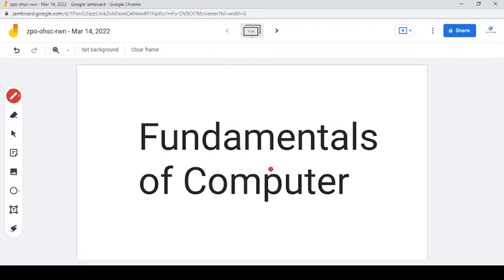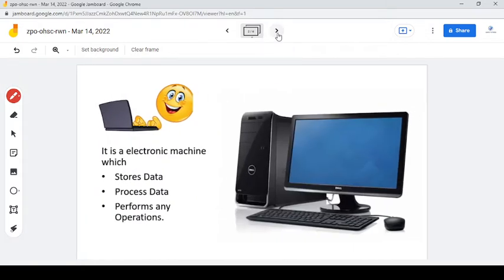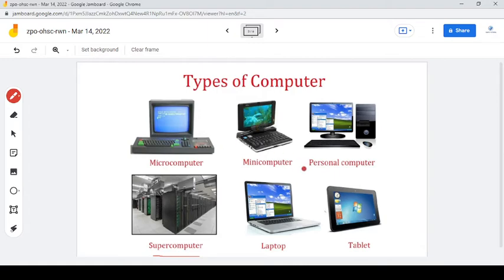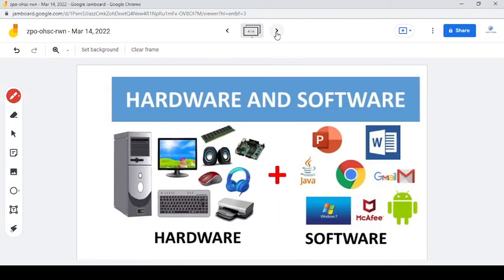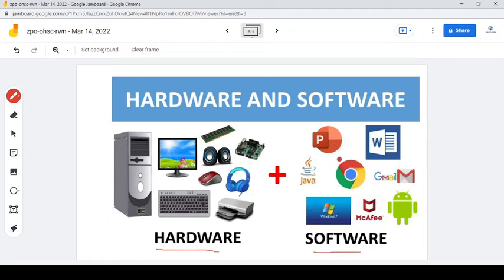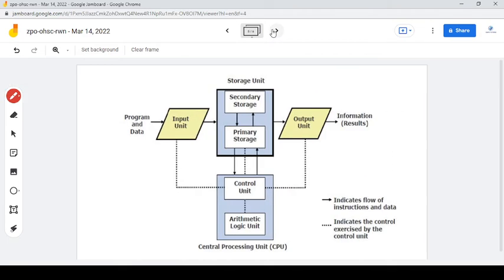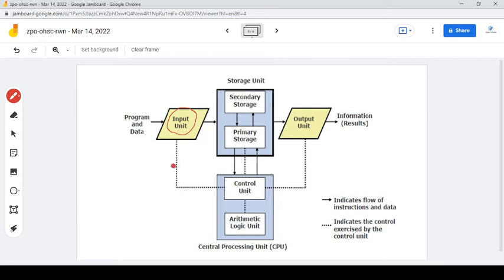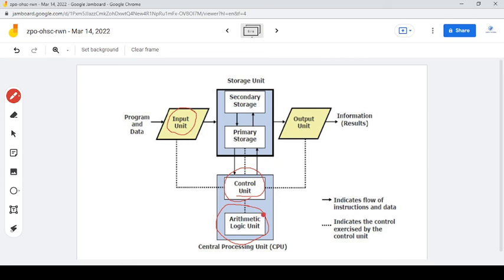Fundamentals of a Computer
A complete video tutorial about the basic operation of a computer and it's parts.